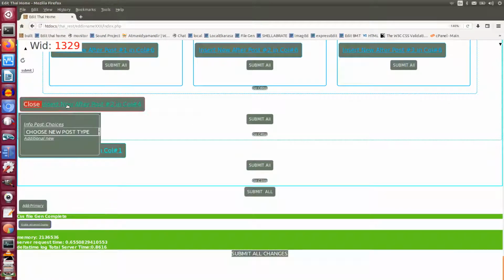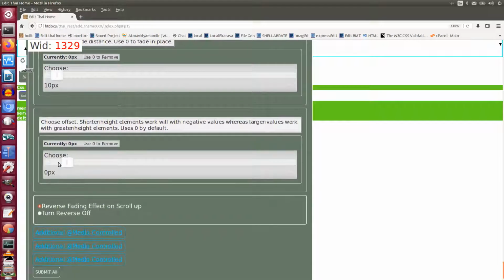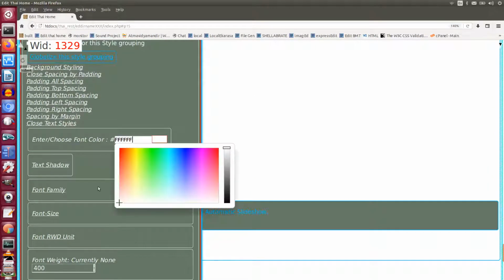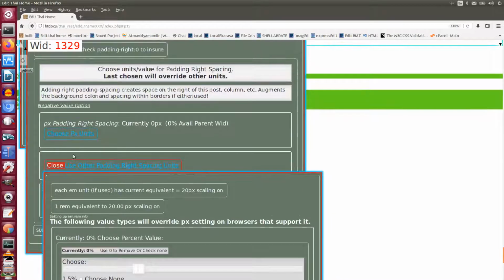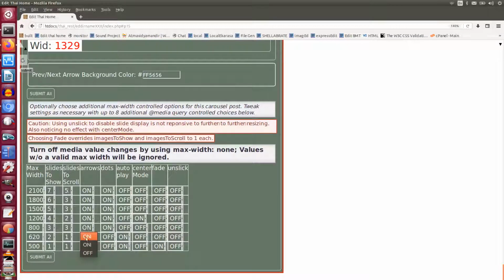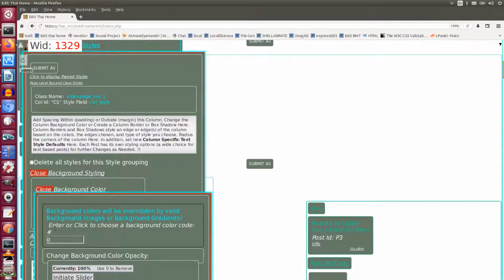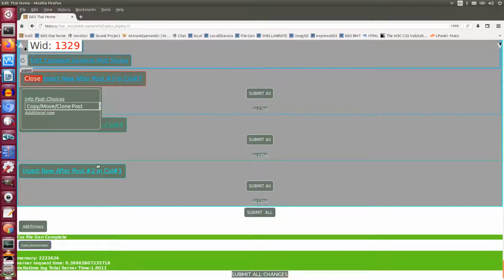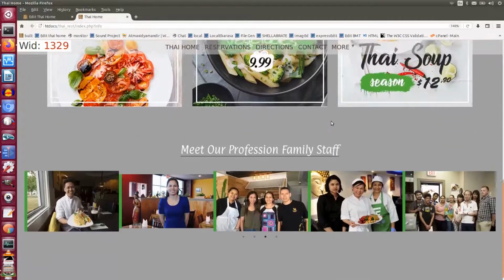Carousel Setup Demo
create thai restaurant series